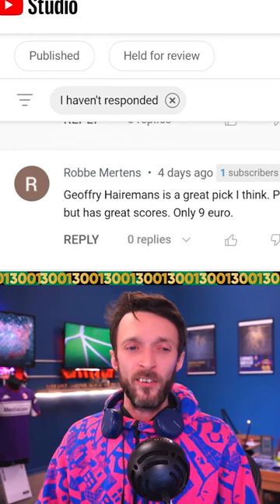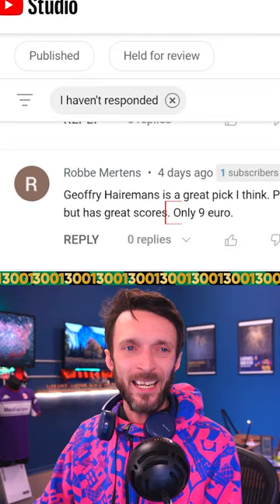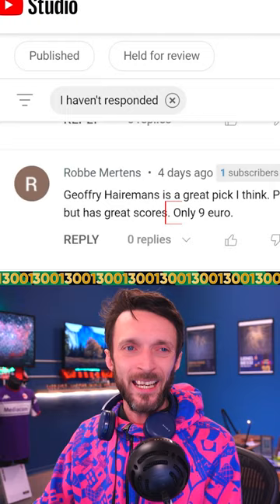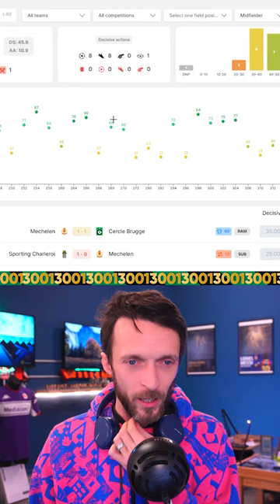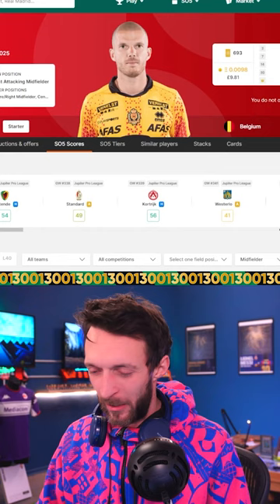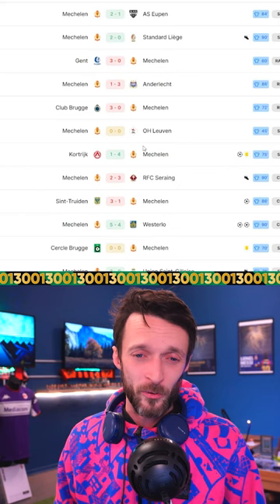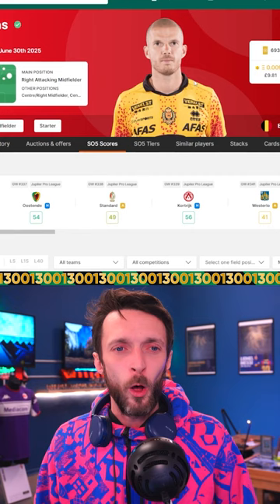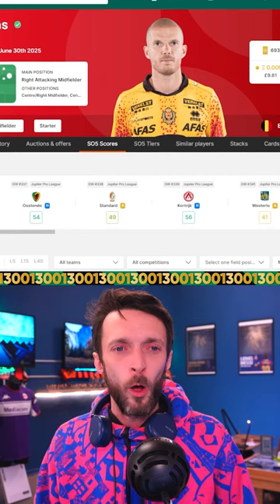Hidden Gem Hairemans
In the realm of Sorare's Road to Glory, whispers of a hidden gem have begun to surface. Robbe Mertens, a seasoned collector, suggests that Geoffry Hairemans is a player not to be overlooked. Recently valued at a mere €9.09, this Mechelen standout boasts impressive statistics, with 8 goals and 8 assists in the previous season and 4 goals and 4 assists in the current one.
Dubbed a "mirror image" of his performance, Hairemans brings versatility to the field, able to play both center and up front. This young and dynamic player is quickly making a name for himself in the Sorare community, and is a must-have addition for any budding collector on their Road to Glory.
Robbe Mertens is suggesting Geoffry Hairemans is a great. Pickup price recently down to only €9.09 euros. €9.09 euros!
Yeah, scores are all pretty good. Mechelen in which. You know, Mechelen could be okay I suppose.…..and it kind of reminds me …..card that we've seen earlier. Maybe because it's in the Belgian league. But yeah, guys good, we'll add them into the list, but it doesn't really jump out to me as well as some of these other guys have today. 8 goals and 8 assists, nice G/A!
This season so far, 4 goals, 4 assists, man. So, called a view mirror image and you know, a guy that can score and can assist is always credible. He plays center-mid, he can play up front, very versatile. And again, this is a guy I've seen in a lot of beginner galleries across the Sorare hemisphere as it were because of his utility that he does offer, you know, so nice guy to add into the list for sure.

➡️Start Your Sorare club Today✅ using this link and you'll receive a FREE Limited card & Full Common Team:

Join (Members Section)FC BarcaLomond with a Season Ticket or a full Club Foundation membership to get access to perks: